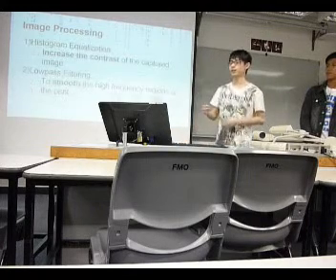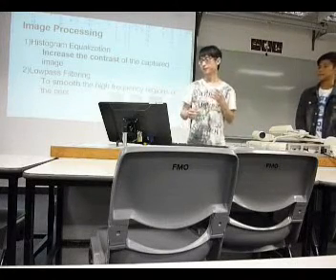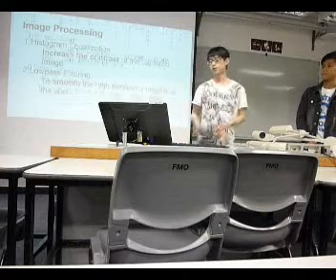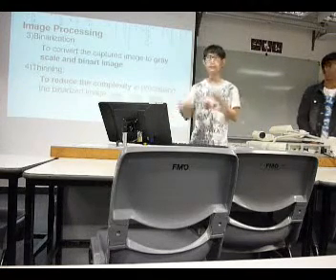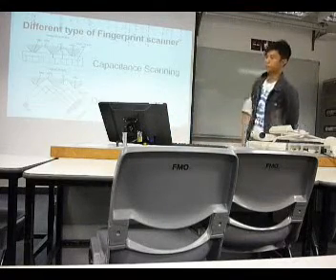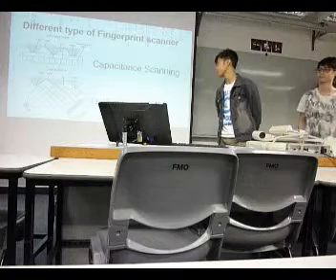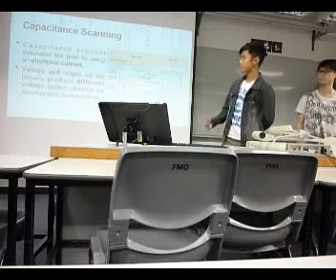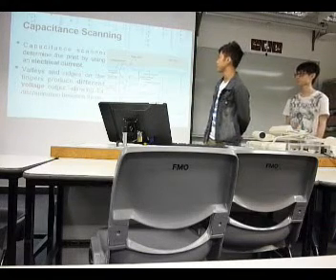2014 Spring Group 108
20033376 Hung Pui Sum
20038912 Wong Cheuk Man, Toby
Image recognition